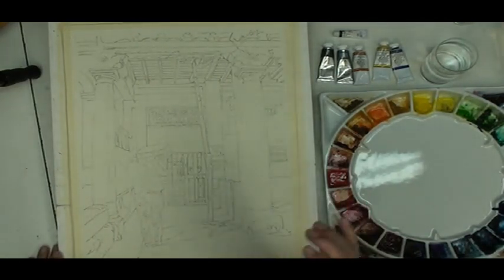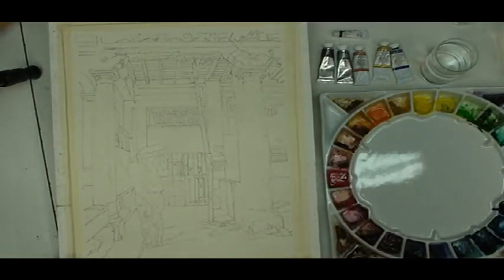Watercolor Demo by Tony Armendariz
Tony Armendariz, a signature member of NEWS and past president of the Illinois Watercolor Society, demonstrates his approach to watercolor as he does the planning and painting of a subject from beginning to end. The video includes demos of techniques and information about materials and brushes used. 2 Hours long. Viewer can advance through the demo as desired.